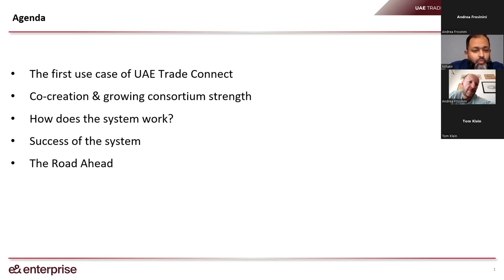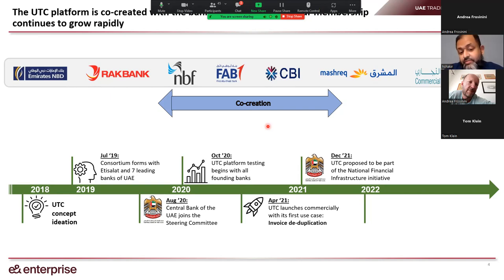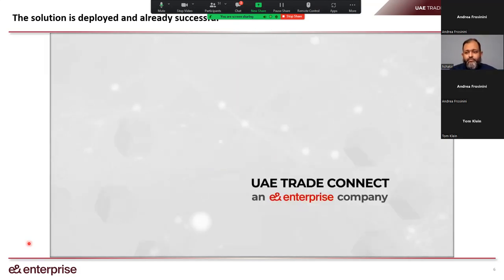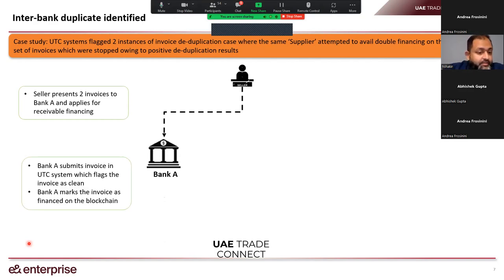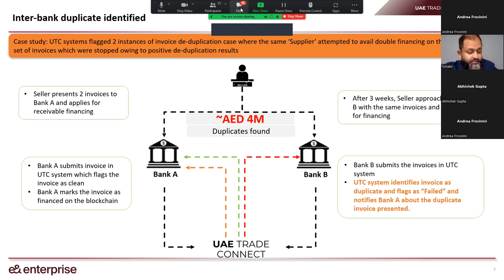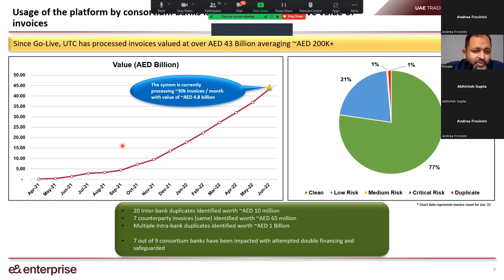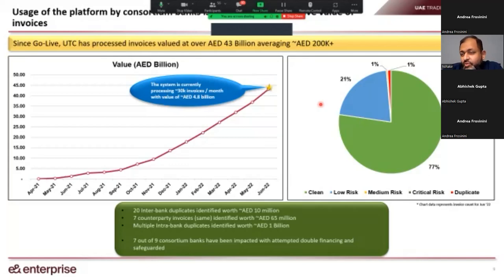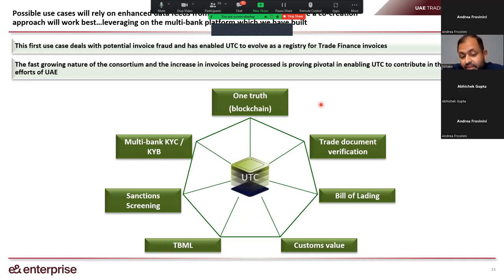UAE Trade Connect a successful blockchain case study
Husain Shakir, UAE Trade Connect's Director/Product Marketing - Blockchain took us on a very interesting jourrney on the company's business model and technical innovation as to Digitisation of Trade and Trade Finance